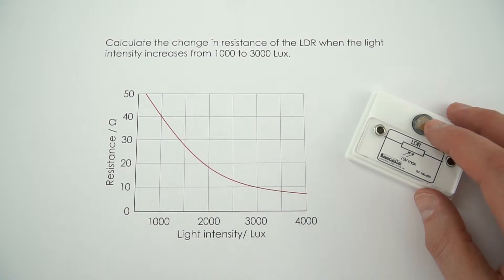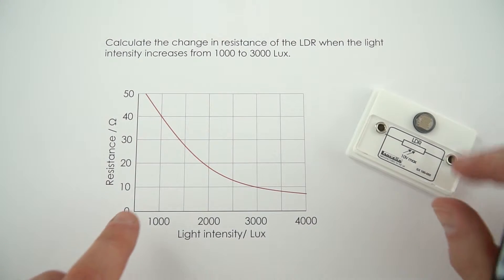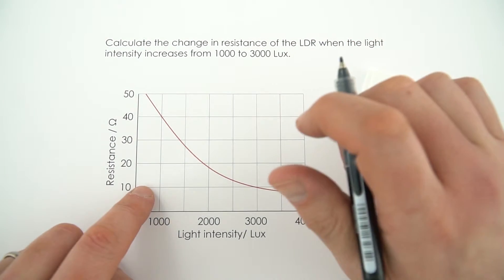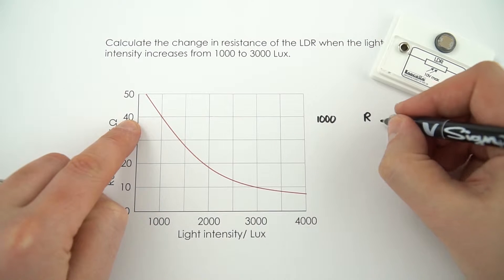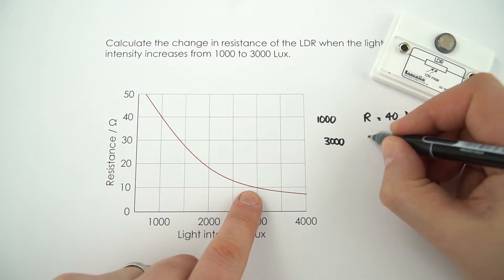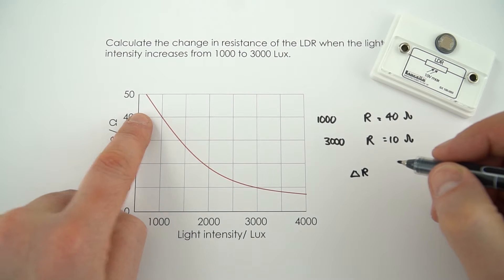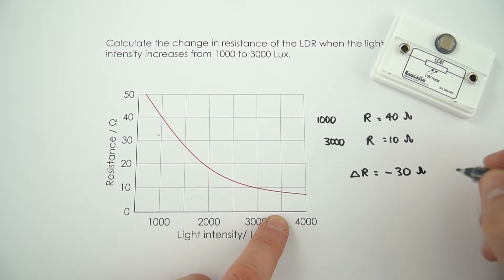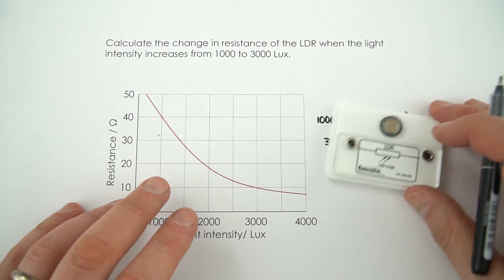Calculating the Change in Resistance of an LDR - WORKED EXAMPLE - GCSE Physics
This video is a worked example of calculating resistance. This is a popular question for students to be asked and this one is specific to calculating the change in resistance of a light dependent resistor (LDR).

The questions is as follows:
Using the graph in the video, calculate the change in resistance of the LDR when the light intensity increases from 1000 to 3000 Lux.

Lewis

Relevant for GCSE Physics 9-1 in the following exam boards:
Edexcel
OCR A
OCR B
WJEC